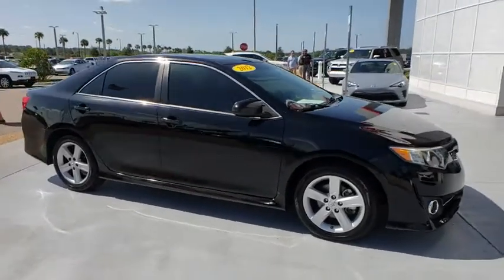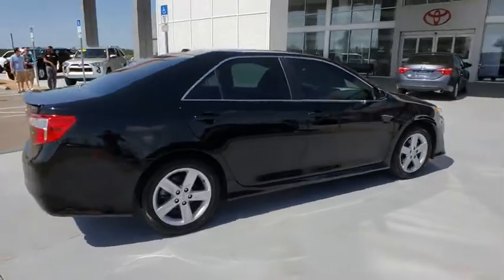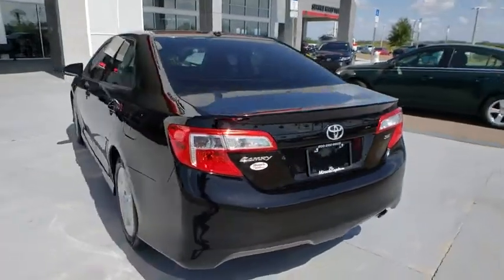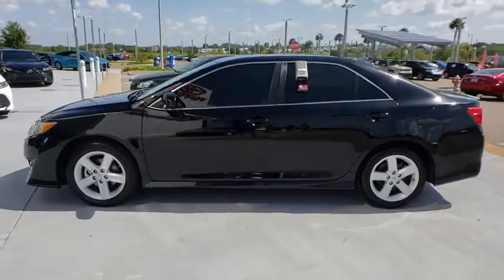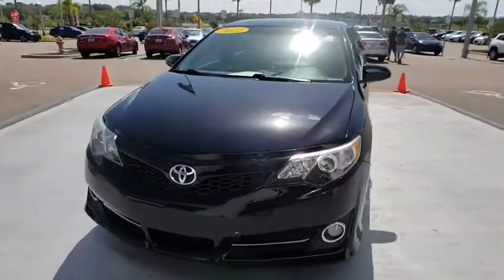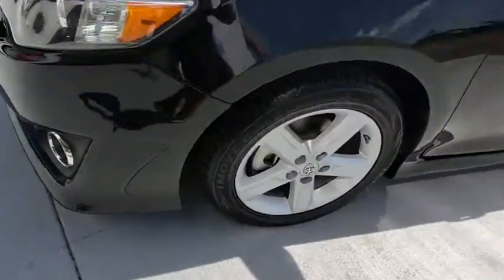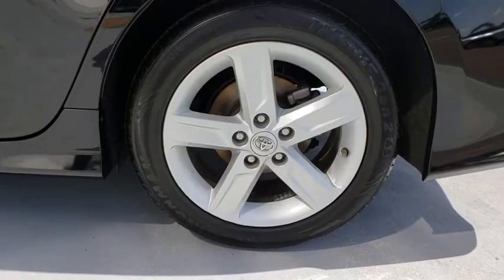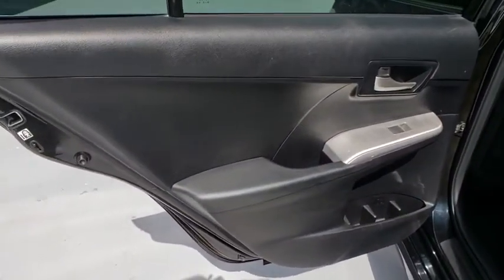2012 Toyota Camry Davenport, Celebration, Kissimmee, Lakeland, Sebring, FL CU611262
Black Used 2012 Toyota Camry available in Davenport, Florida at Miracle Toyota. Servicing the Celebration, Kissimmee, Lakeland, Sebring, FL area.

Miracle Toyota
37048 US-27

Recent Arrival! Includes the Remainder of the Factory Warranty.35/25 Highway/City MPG 2012 Toyota Camry LE 2.5L I4 SMPI DOHC Black* 2012 IIHS Top Safety Pick * 2012 KBB.com 10 Best Sedans Under $25,000 * 2012 KBB.com Best Resale Value Awards * 2012 KBB.com 10 Most Comfortable Cars Under $30,000